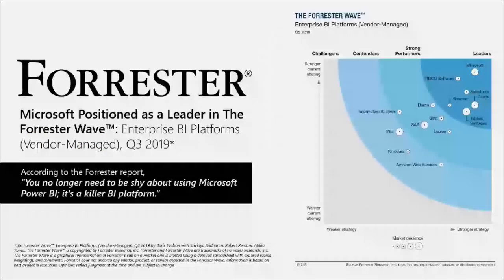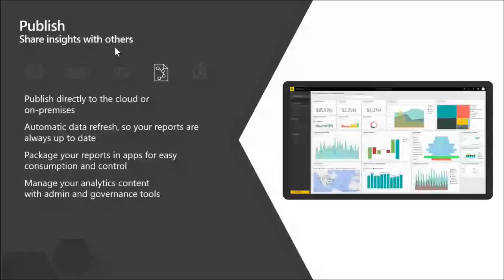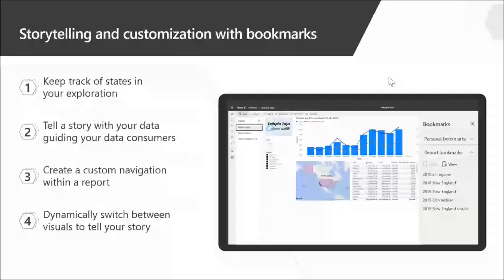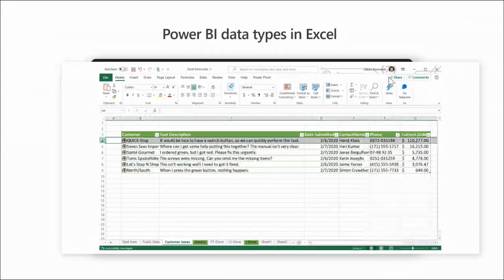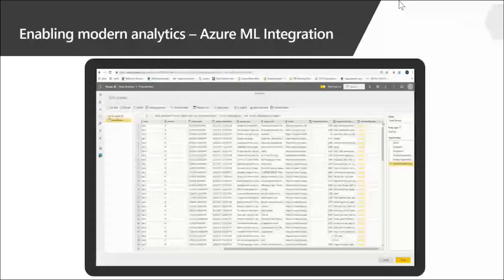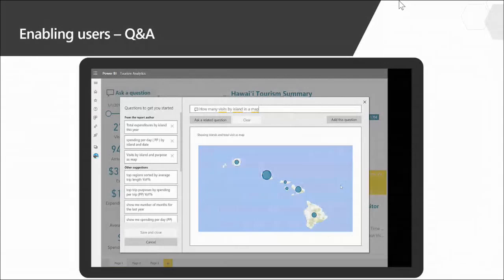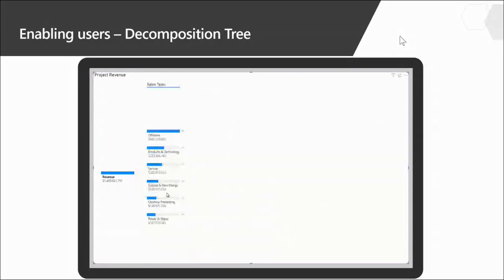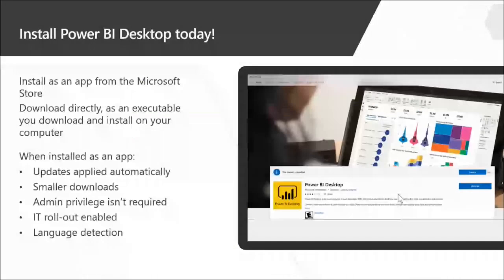Getting Insights from Your Data Using Power BI AI Features - Tonio Lora